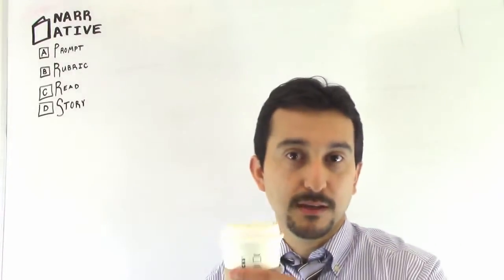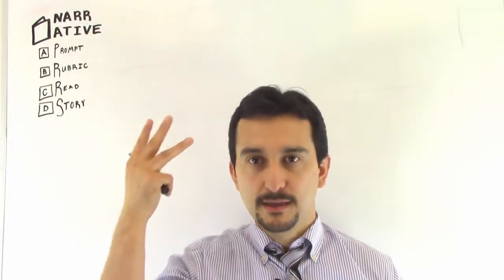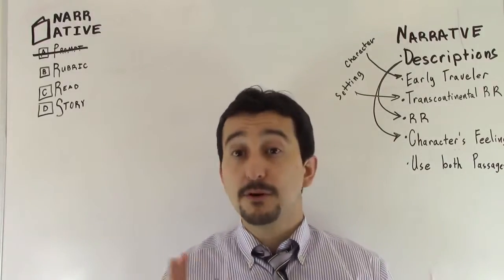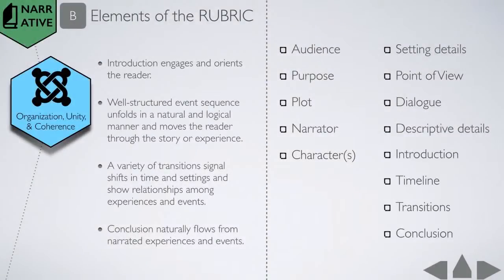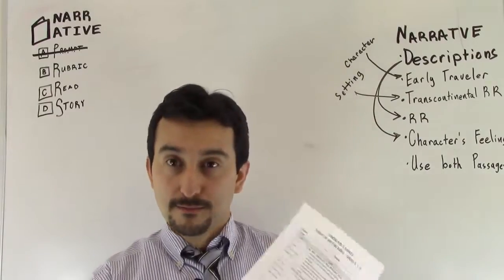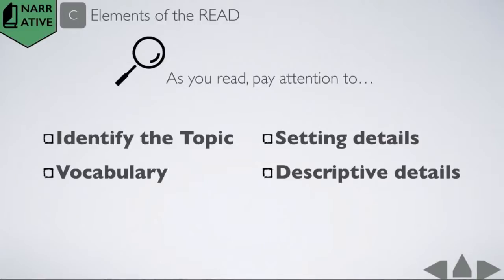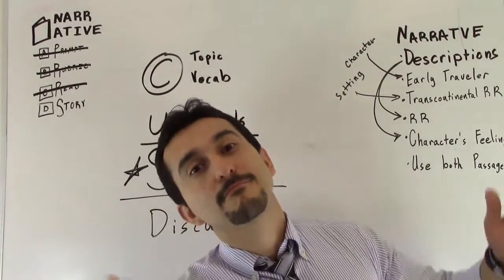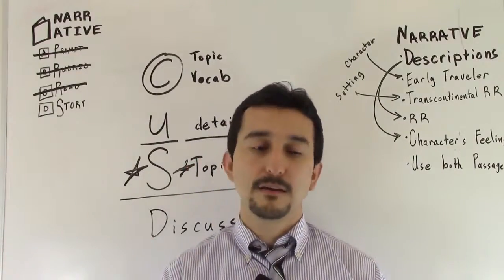PD On Your Plan Elements of Narrative